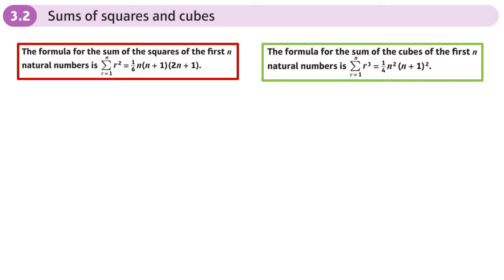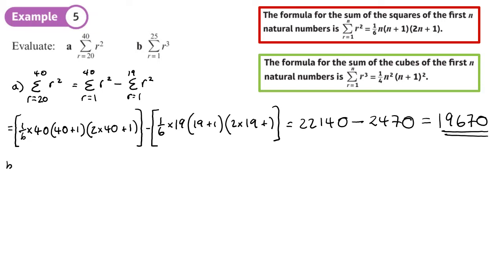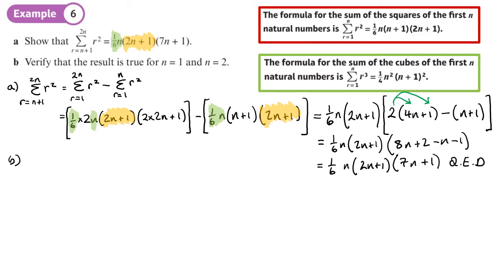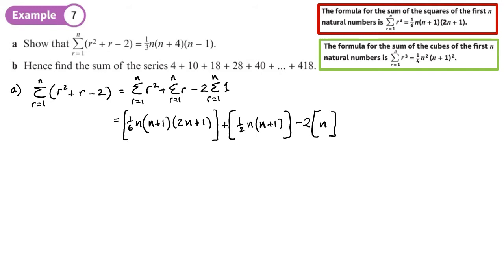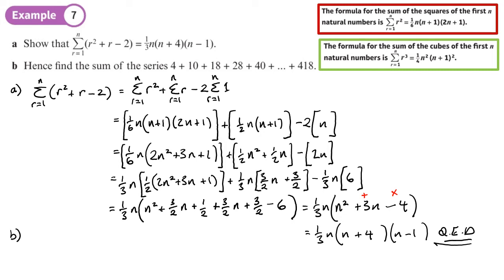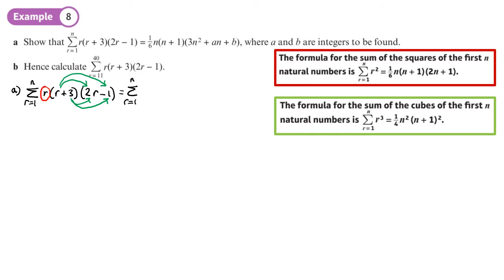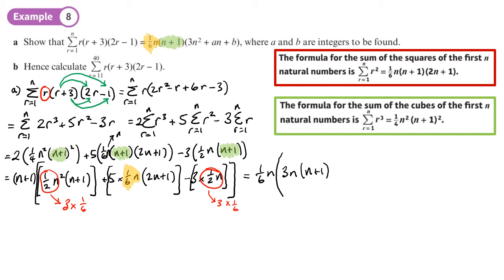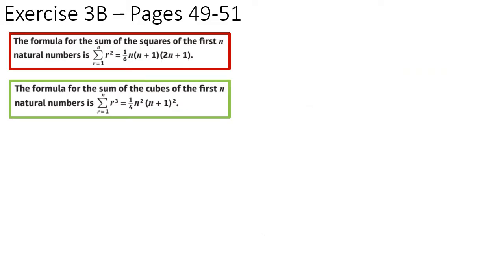3.2 Sums of Squares and Cubes (CORE 1 - Chapter 3: Series)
hindsmaths Using standard rules to find the sums of expressions including squares and cubes
0:00 Intro
2:48 Example 5
6:31 Example 6
15:03 Example 7
26:33 Example 8
38:51 End/Recap